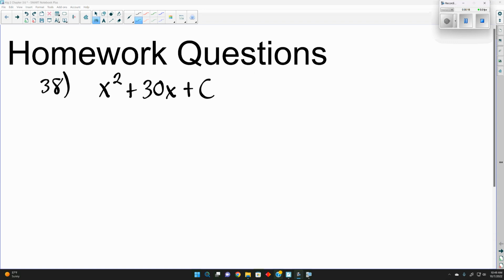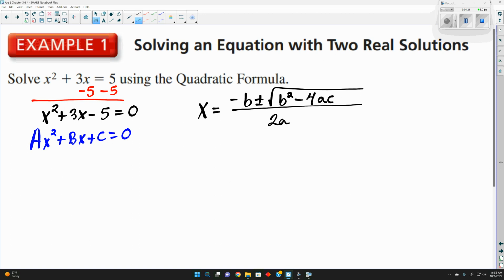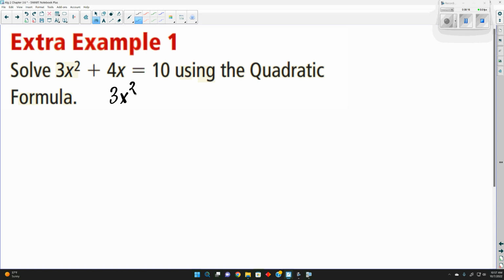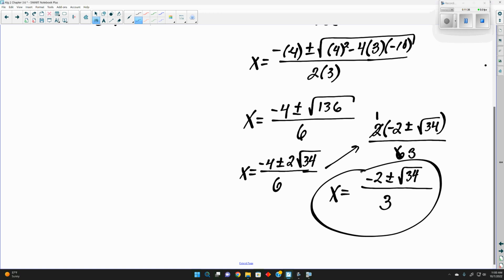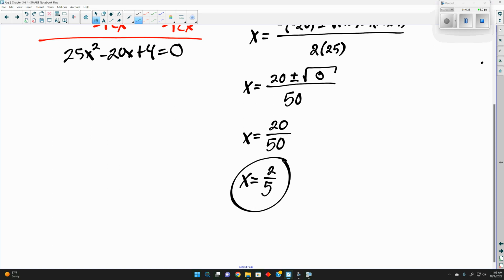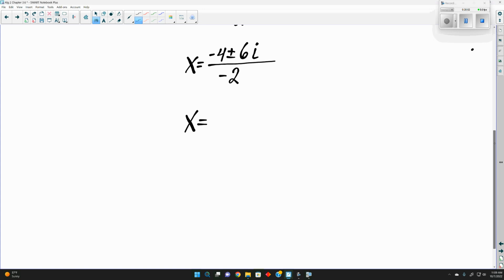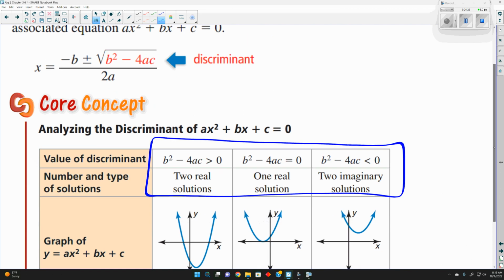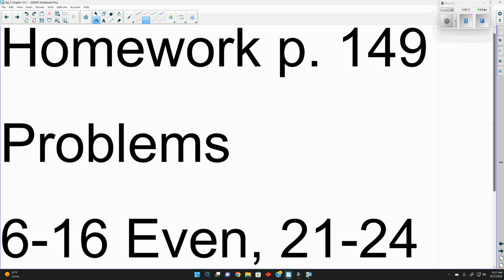Algebra 2 Chapter 3.6